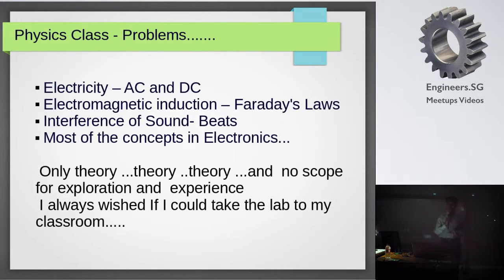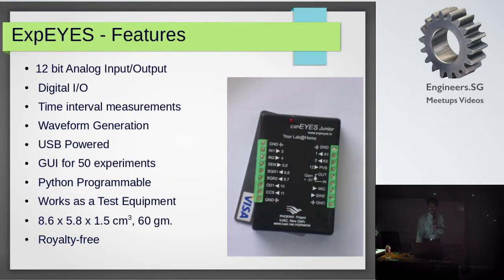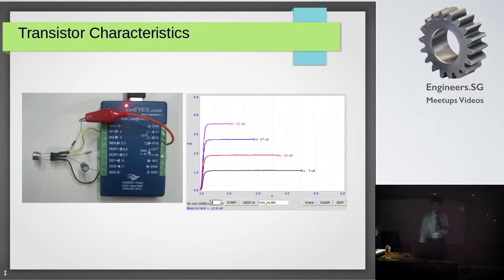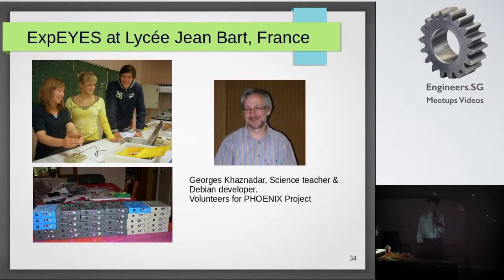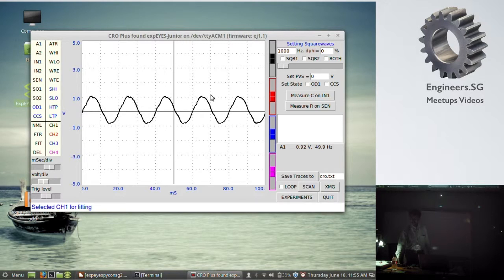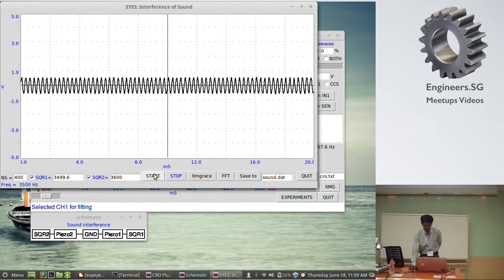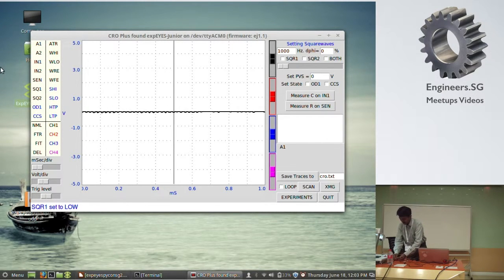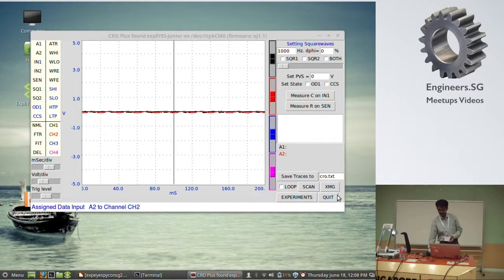ExpEYES: Python Powered Open Source Pocket Science Lab - PyCon SG 2015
Speaker: Praveen Patil

ExpEYES is an Open Source Pocket Science Lab for developing science experiments, classroom demonstrations and a test equipment for electronics hobbyists. ExpEYES combines the real-time measurement capability of micro-controllers with the ease and flexibility of Python programming language for data analysis and visualization.